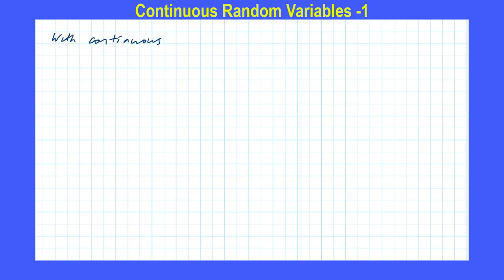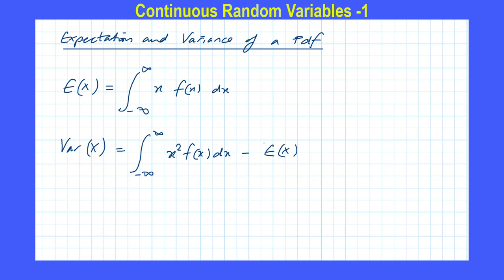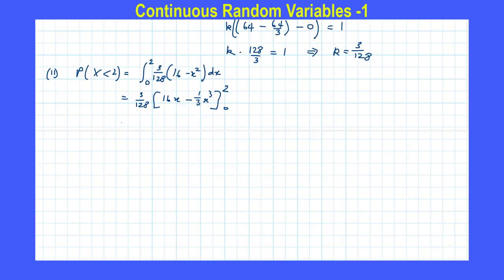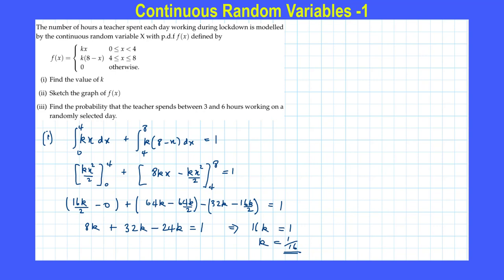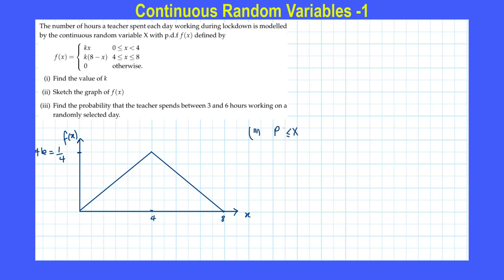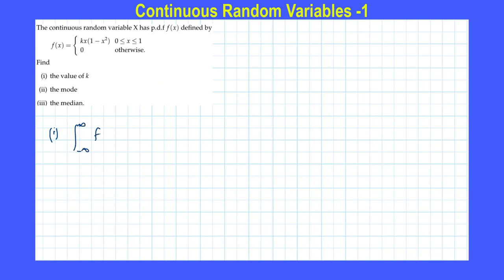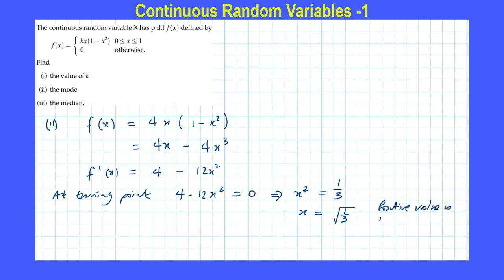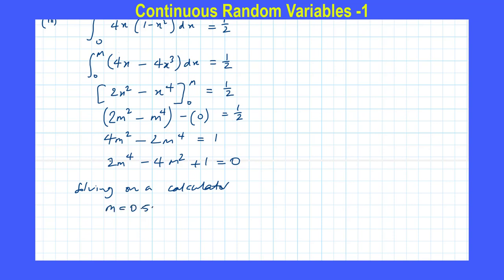Continuous Random Variables_1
Introduction to pdf, Expectation, variance, mode, median with examples